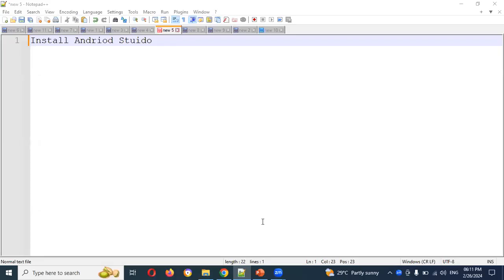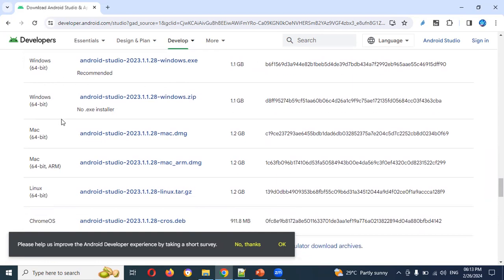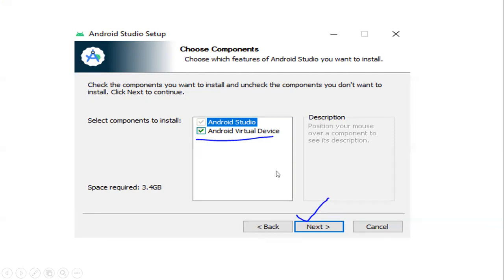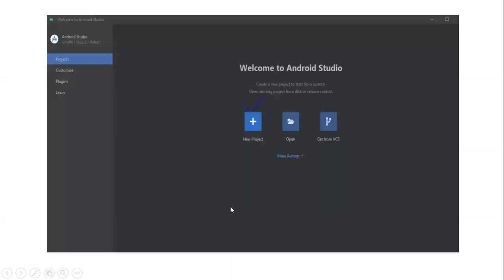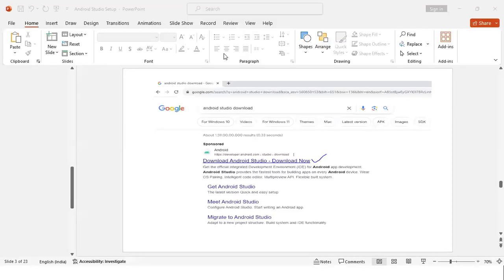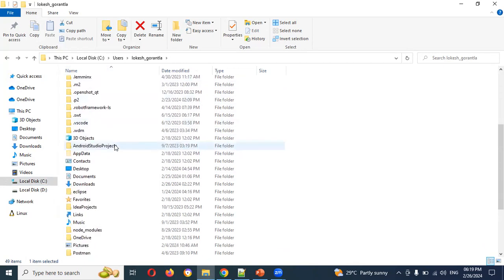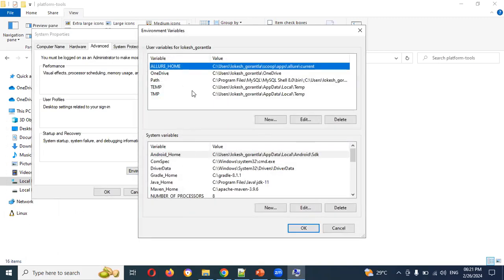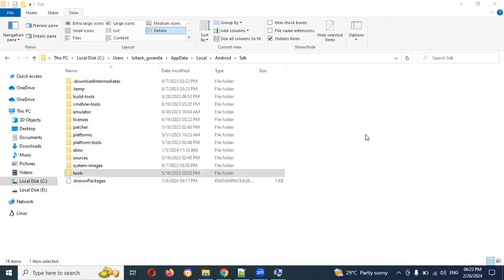Part 2: Install And Setup Andriod Stuido in Windows | Telugu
Thanks,
Lokesh Gorantla